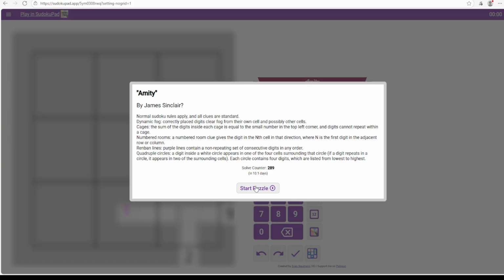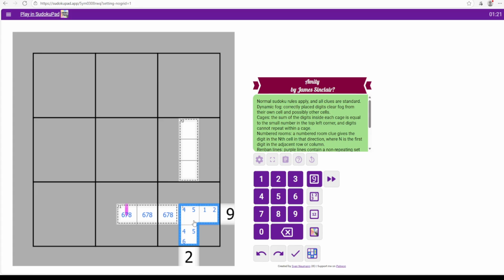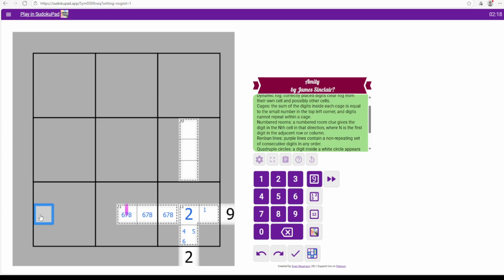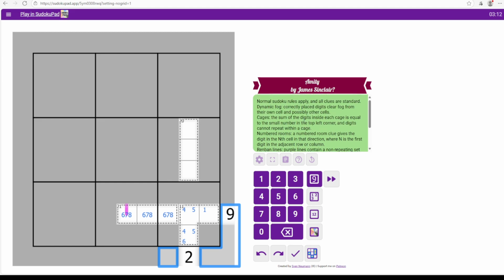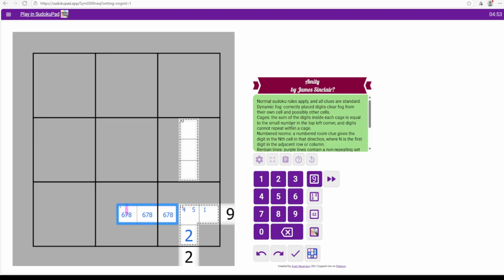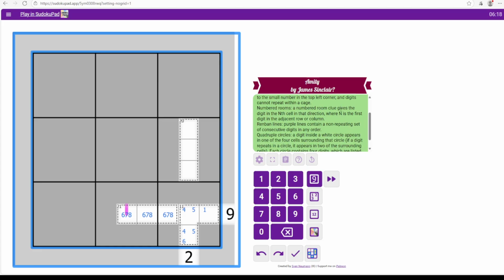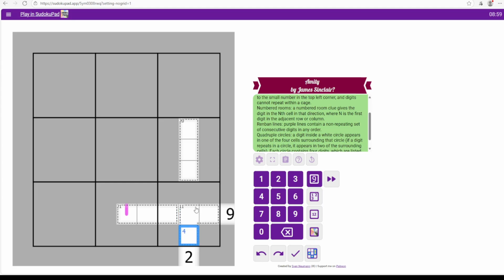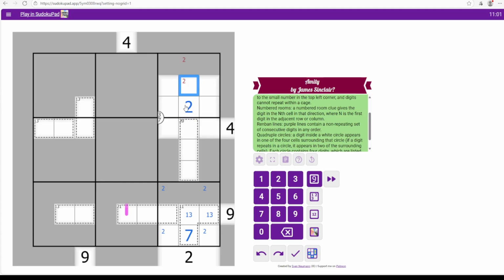Sudoku September Day 22: Amity (1/3)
Day 22 of Sudoku September, where for the next 30 days I will solve a different sudoku, often with different styles.

Today's puzzle is Amity by PjoeterBliep.